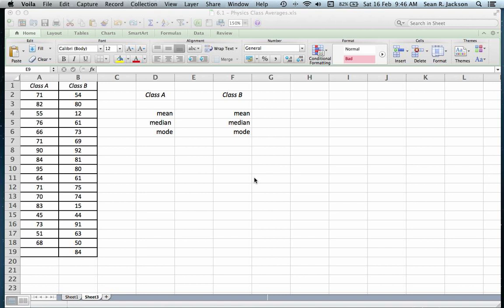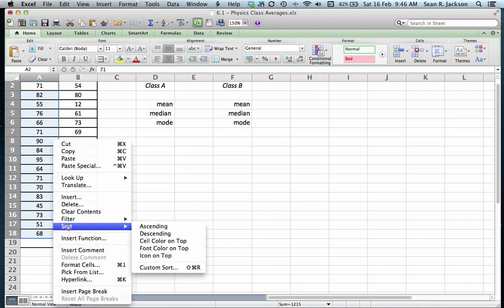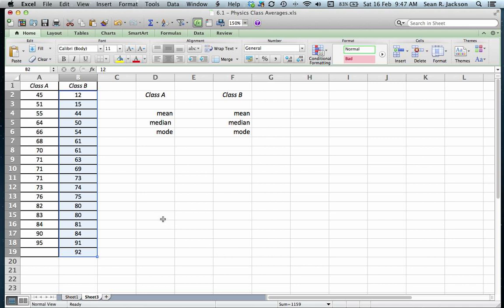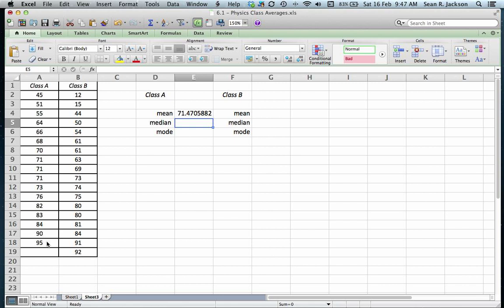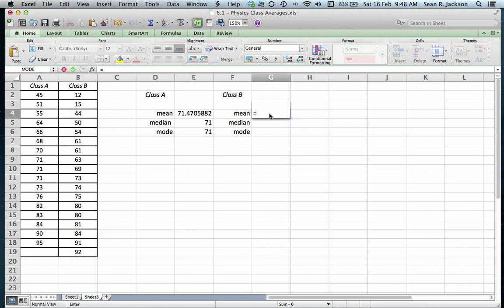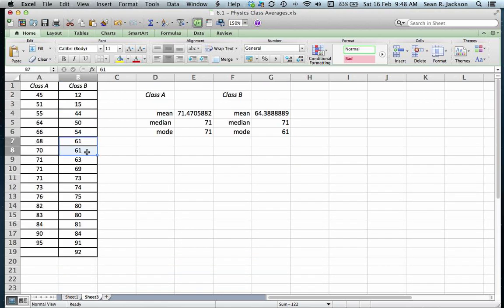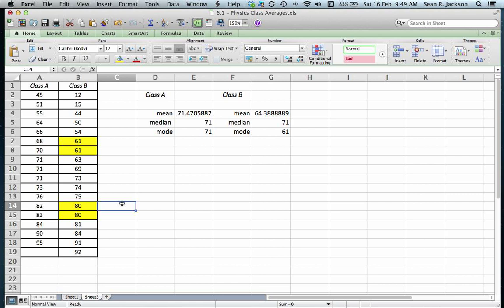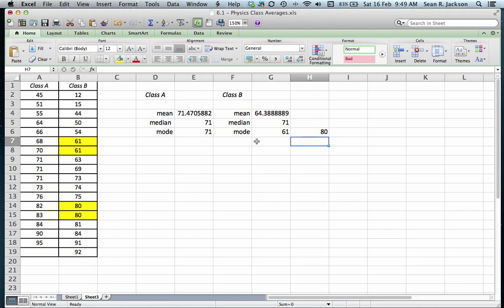6.1.2 Measures of Central Tendency Raw Data - Part 2